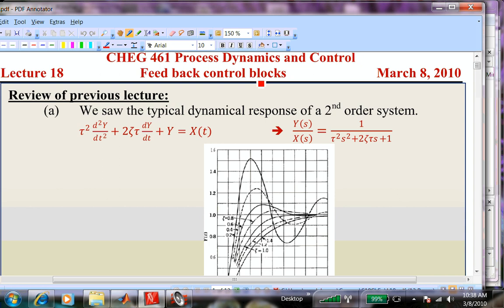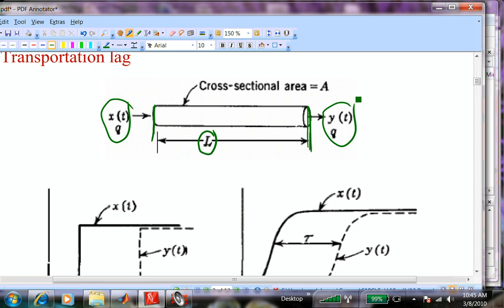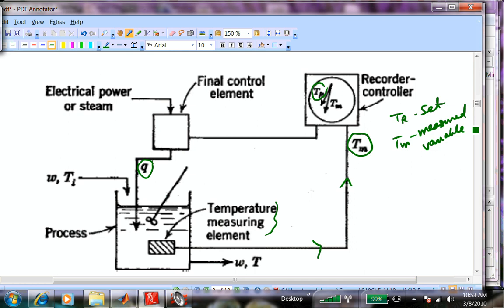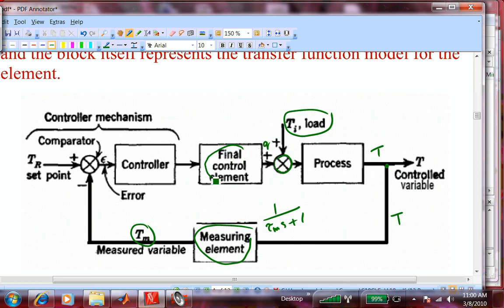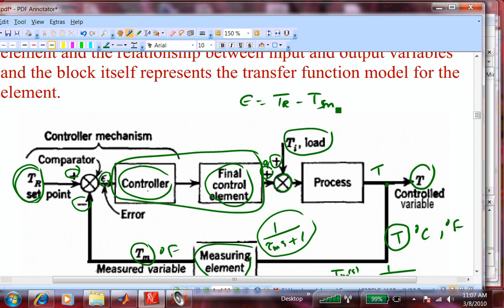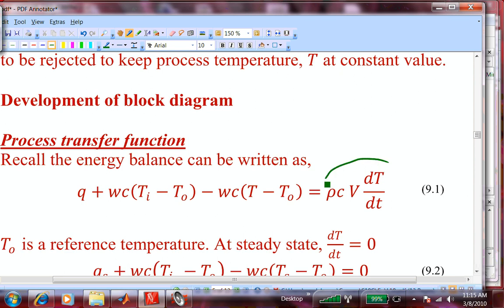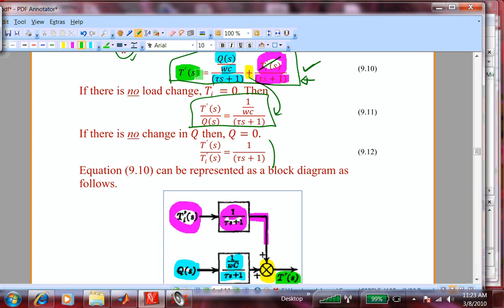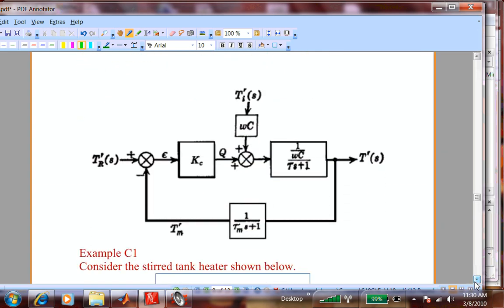L18_S09_ChE4198.mp4